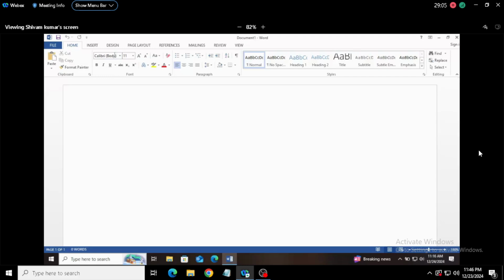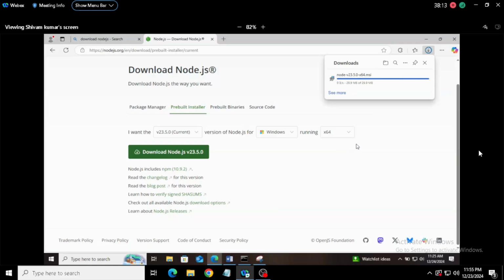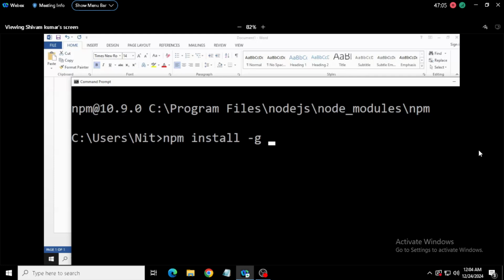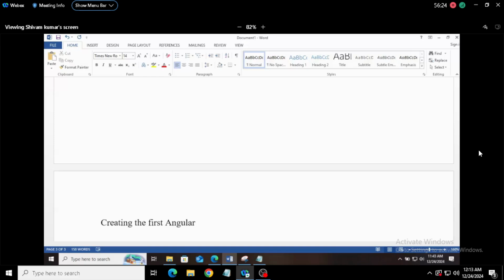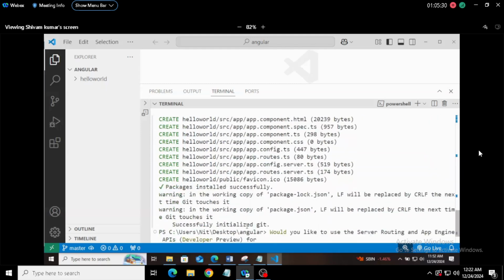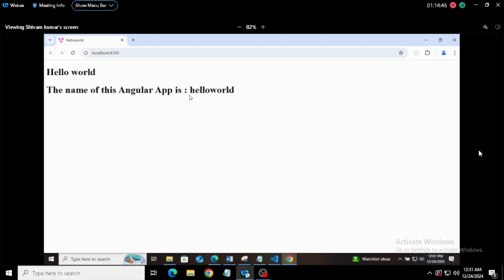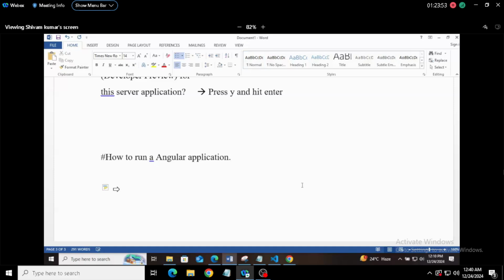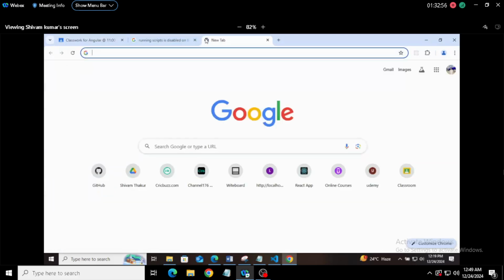Angular Day 20